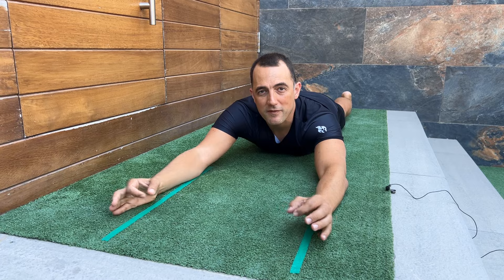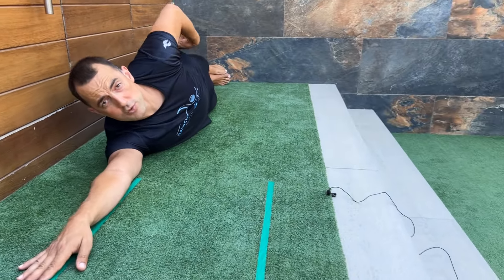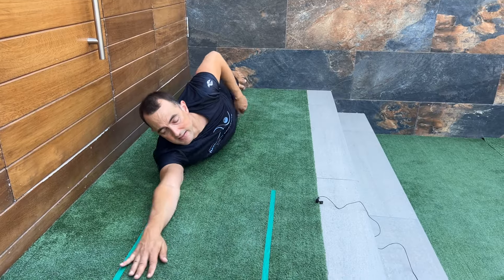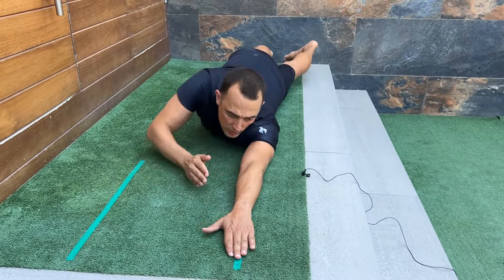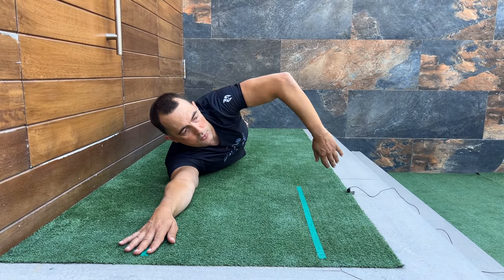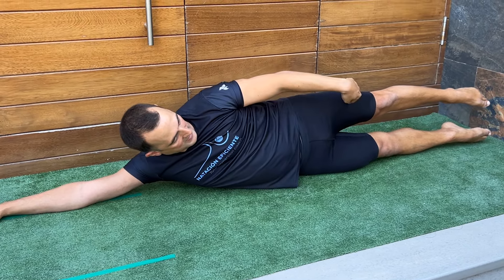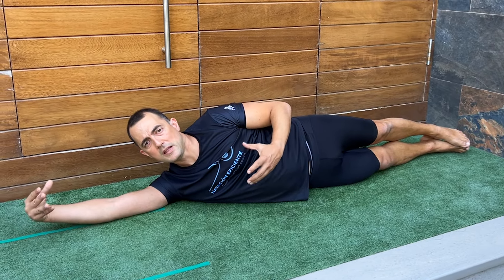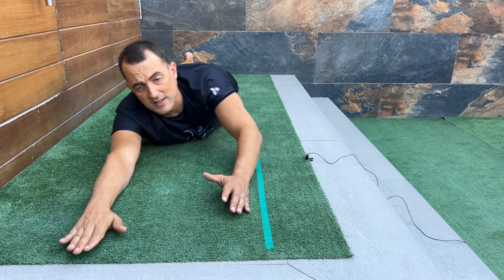✅ Complete Guide to an Effective Rotation or Roll in the Crawl Style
Here's the translated description for the video:

Optimize Your Freestyle Stroke: Comprehensive Guide to Body Rotation

Learn how to perfect your body rotation in the freestyle stroke to enhance your efficiency and speed in the water. This video offers essential techniques and exercises for achieving a smooth and controlled rotation, helping you reduce drag and increase propulsion. Ideal for swimmers aiming to maximize their performance by adjusting alignment and balance during freestyle. Gain skills that will transform your swimming and make you stand out in the pool.

⏱️Time Stamps⏱️
00:00 Introduction
00:18 Don’t swim flat, swim on your side
01:00 Classic swimming errors
02:01 The correct inclination for rotation
03:03 Movements that facilitate rotation
03:40 Movements and positions that stabilize swimming
04:38 How to do the freestyle kick
05:45 Corrections that cancel out errors
06:14 Final summary
07:25 Final recommendations and farewell

I’m Rafa Soriano, a Level 3 certified Total Immersion method coach and the director of Efficient Swimming, with over 16 years of experience.
"I WON'T REST UNTIL YOU BECOME AN EFFICIENT SWIMMER"
✅ Courses, Video Analysis, Personal Training, and Workshops